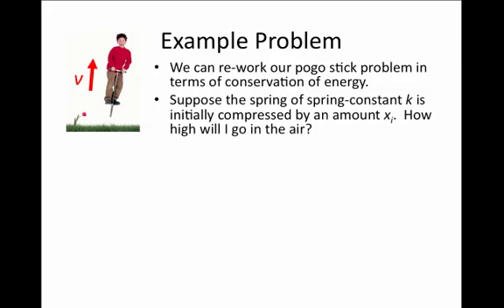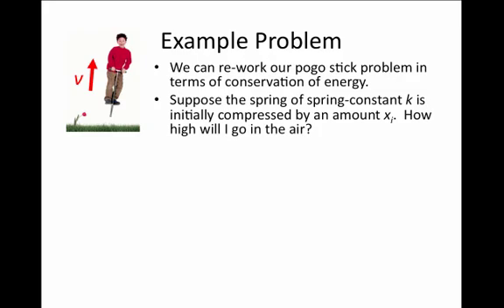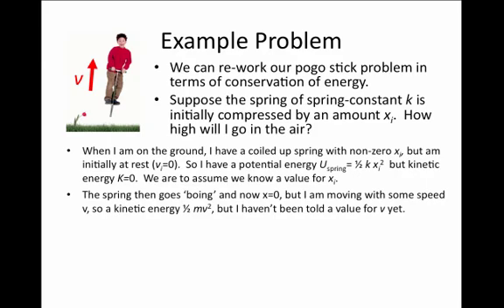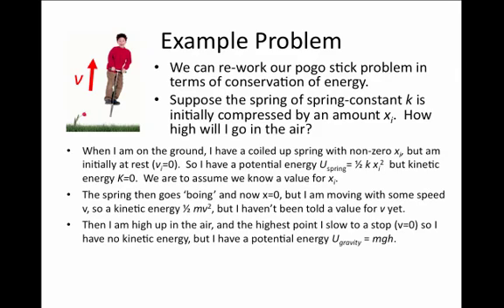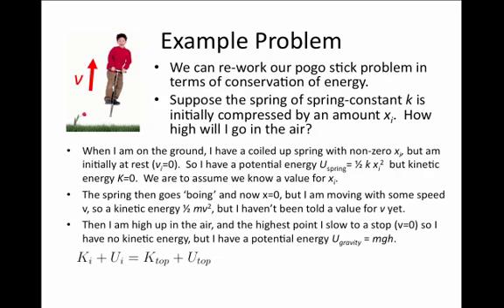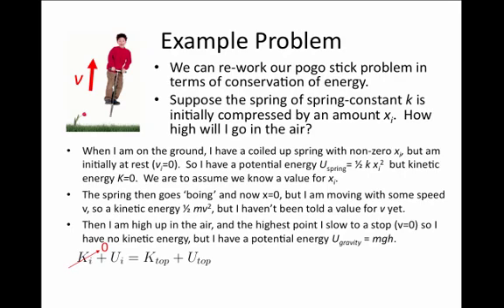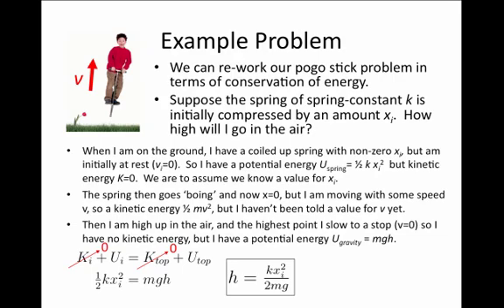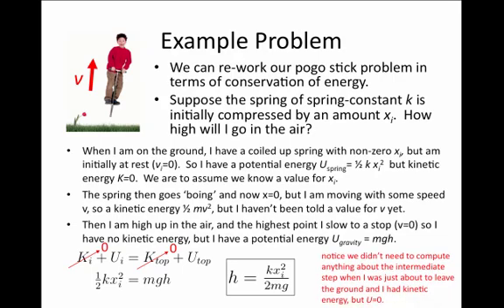Energy and Momentum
11. Pogo Potential Energy